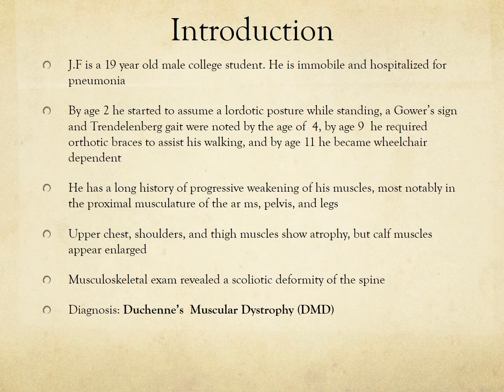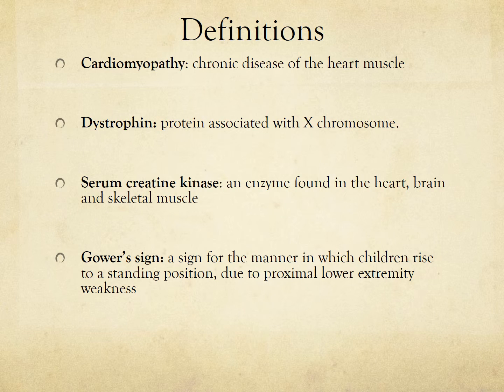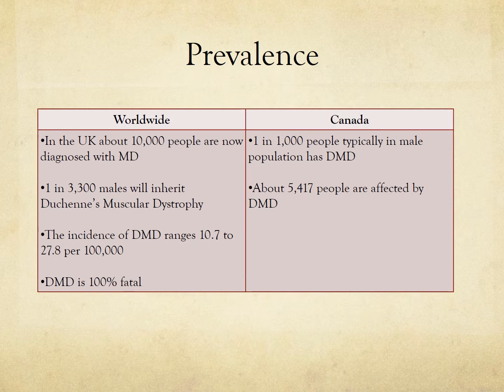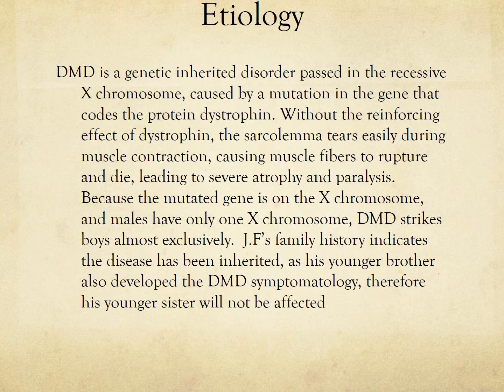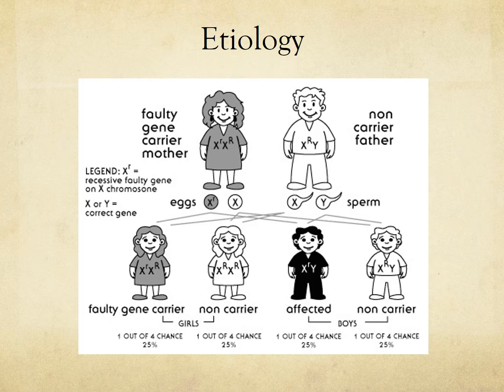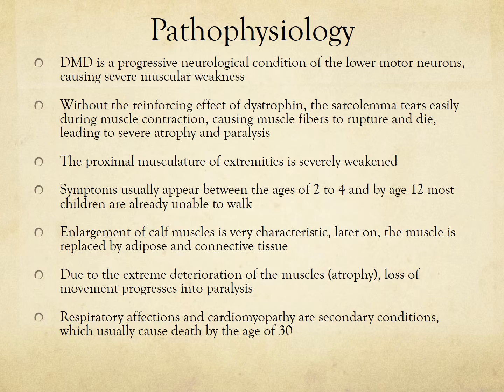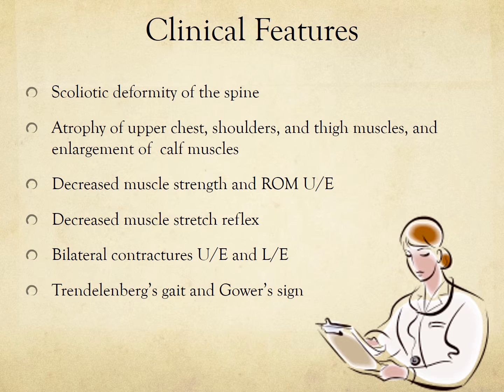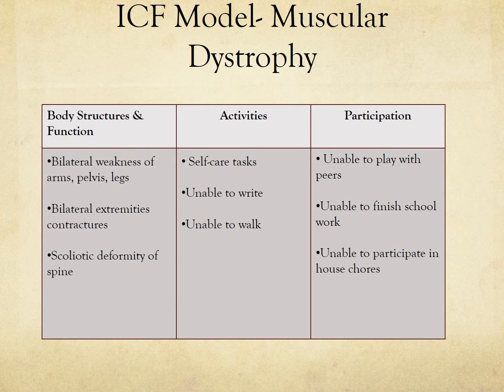THER 203 Muscular Dystrophy